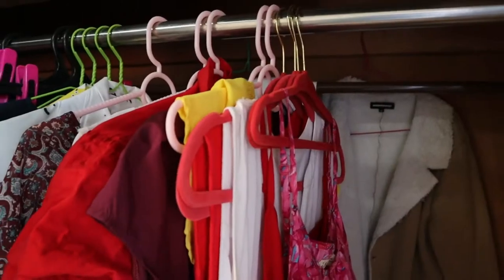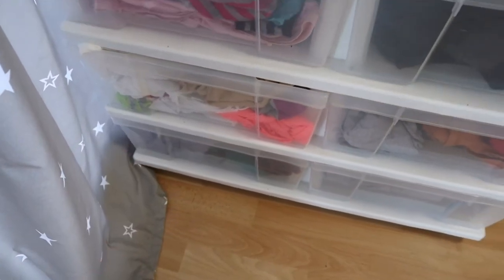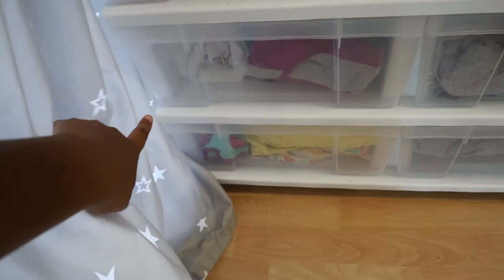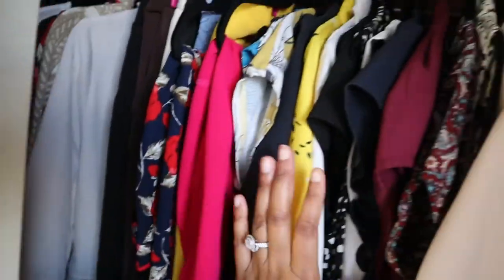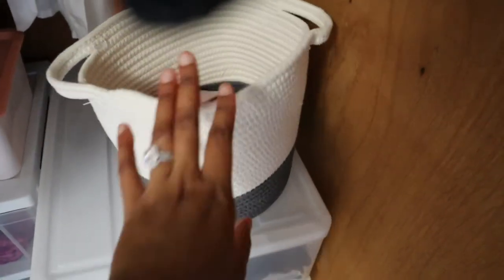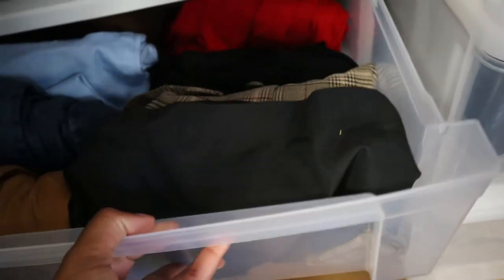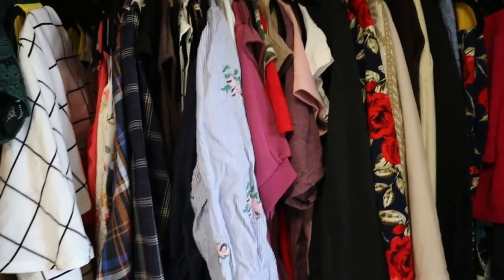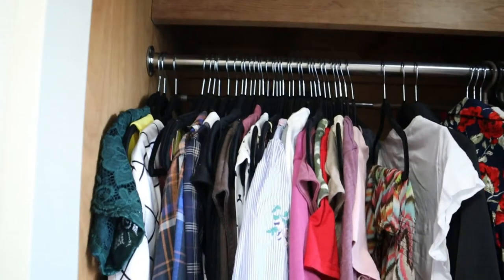CLOSET CLEAN WITH ME // Day off in the life of an ALT in Japan // Big Japanese Apartment 2020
Hey friends!
My closet was in need of some serious TLC hence I had to do this video, if you have a space in your home to clean or revamp, I urge you to watch this video for some cleaning and organizing motivation. I ensured I added some cool music for you to listen to while we clean, yes I said "we", let's do this!

                           ☆SHOP MY EQUIPMENTS☆
☆Canon EOS M50 bundle
☆Camera only
☆SD card
☆Shotgun mic
☆Lavilier mic
☆Desk tripod
☆External harddrive for storage
☆ Extra batteries

        💙💛 Stay happy and healthy! See you in my next video. 💛💙

                                                         Cheers 🥂